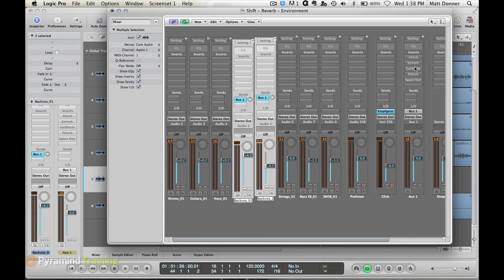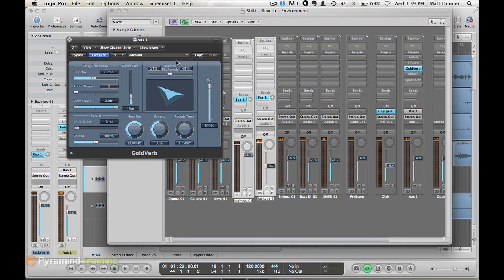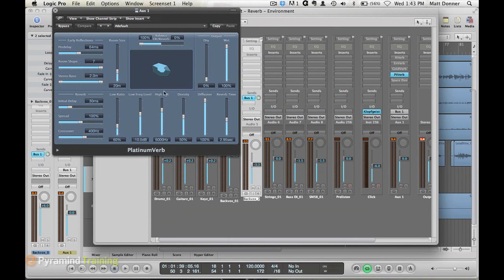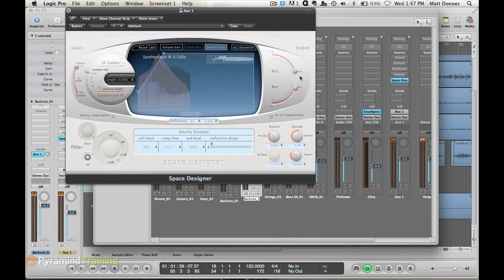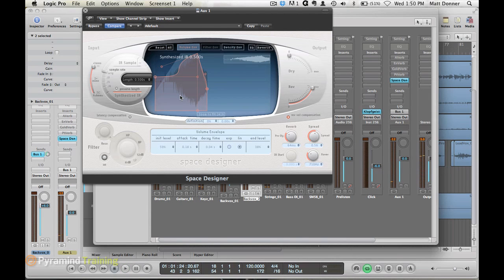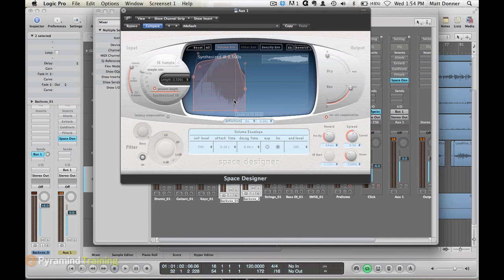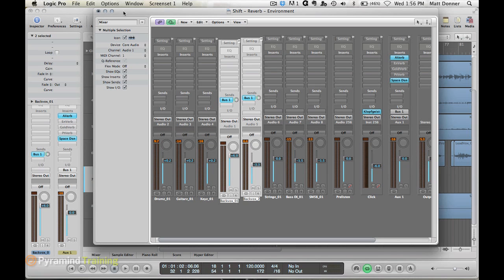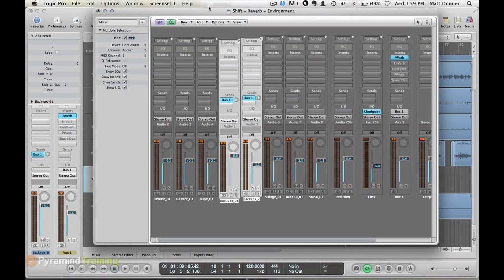Logic Pro | Reverb Tutorials | Beyond the Room - Early Reflections & Pre-Delay | Part Two | Pyramind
In this two-part series, Matt Donner steps through a variety of reverb plug ins Native to Logic 9 and showcases two parameters that are often overlooked - Early Reflections and PreDelay.

Most people see (hear) Reverb as the big washy sound of a huge room but most reverb plug-ins allow you to go beyond the room.  Early Reflections are great parameters that can add depth, time and space to a sound (a vocal in this tutorial) without sacrificing volume, dynamics or a clear understanding of what's being sung.

If you're a Logic user and you work with vocals, this is a great time to using Reverb to go beyond the room!